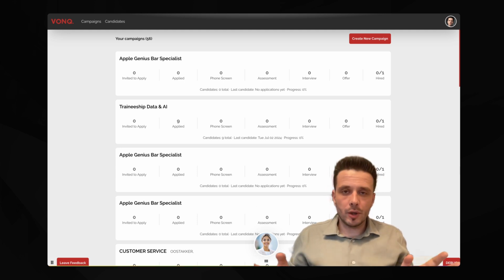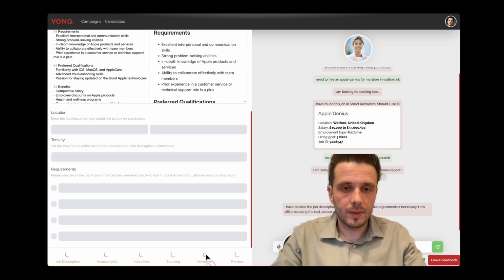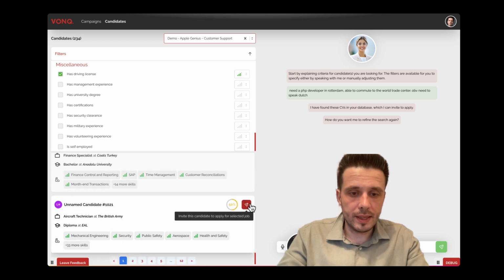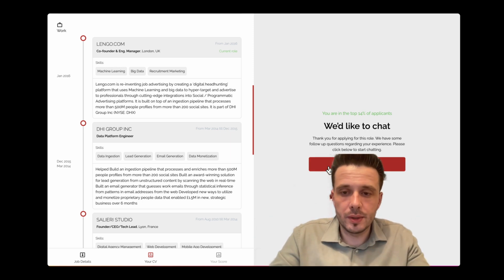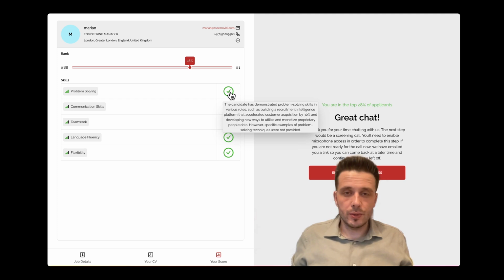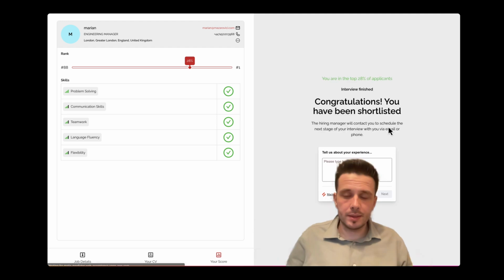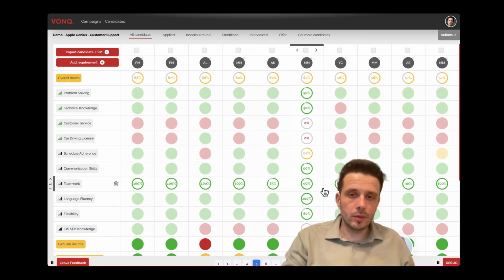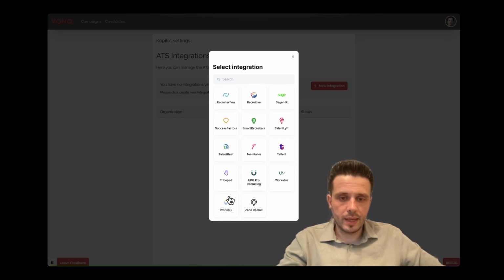VONQ Kopilot Certification Program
00:00 Introduction
01:16 Prompt-driven campaigns
03:00 AI Sourcing
05:38 Apply to Interview in 15 minutes
06:23 CV Parsing
06:51 Candidate Nurturing
08:32 AI Interviewer
12:08 Evaluating candidates with AI
15:55 ATS Integrations